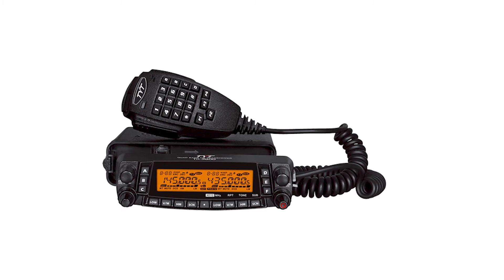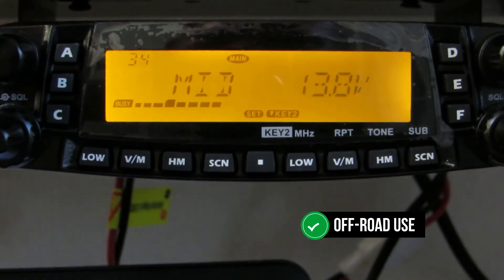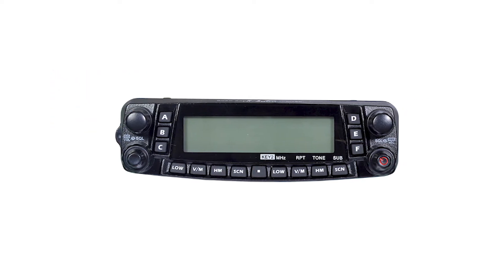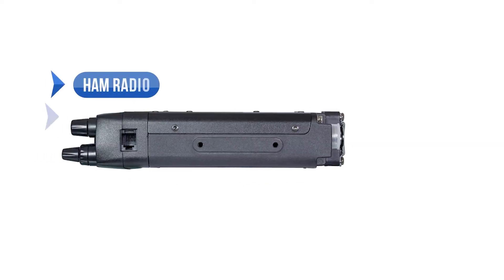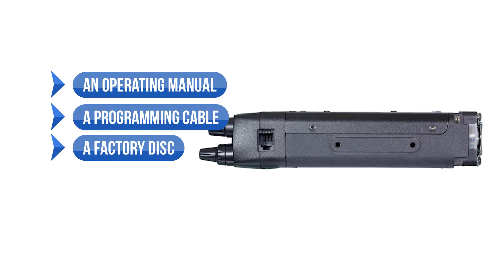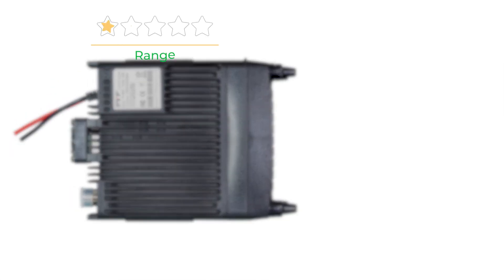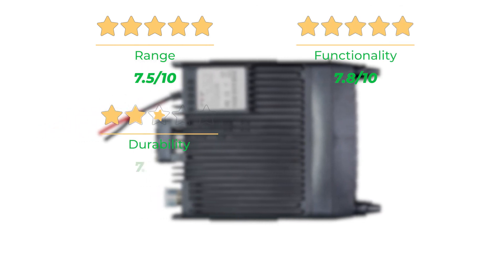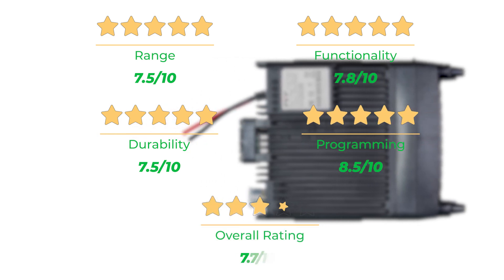Is This The Best Quad Band Mobile Ham Radio? TYT TH-9800 Review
►Check TYT TH-9800 on Amazon
[paid link]

►Get a $10 discount for any order you make on Radioddity from this

Not sure if the TYT TH-9800 is the right mobile ham radio for you?

In this video, we review the TYT TH-9800 and discuss all its key features with all the Pros and Cons and see if this is the best quad band mobile ham radio.

If you want to see how it compares to other top mobile ham radios check another video where we review the top 3 best mobile ham radios or check the detailed review of the 10 best radios on our website.